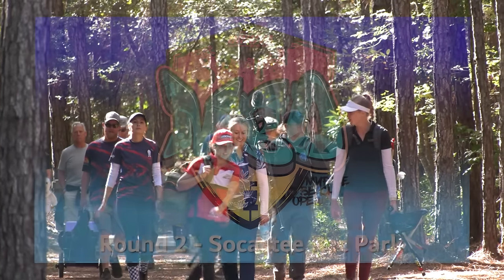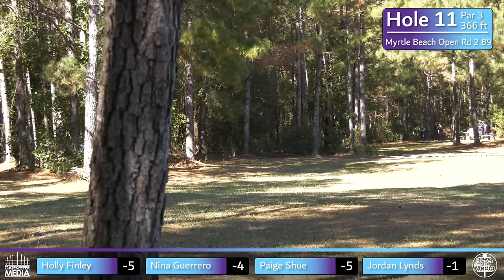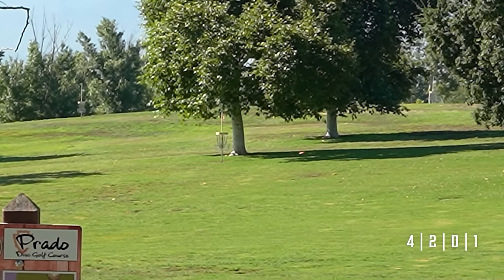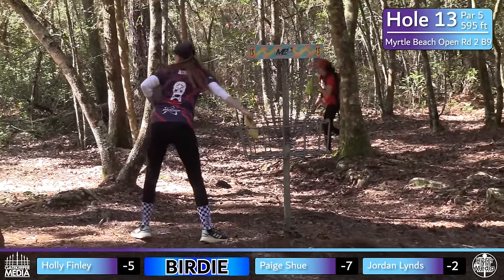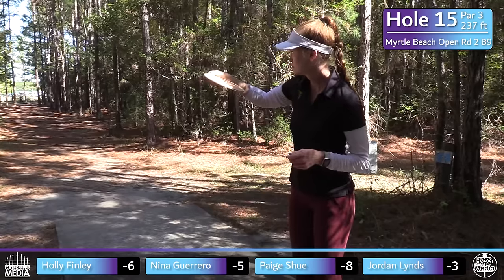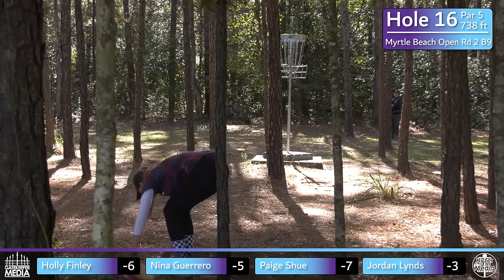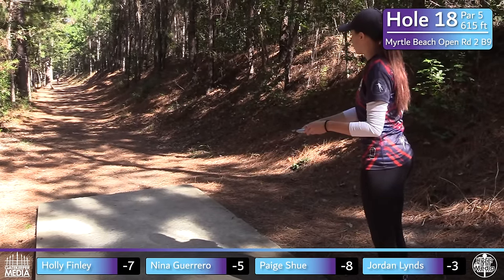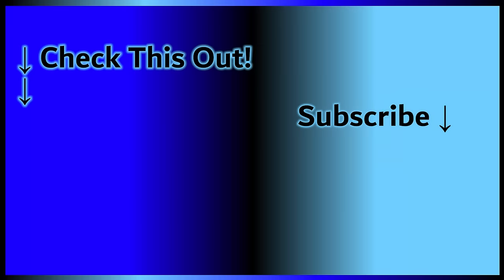2023 Myrtle Beach Open | R2 B9 | Finley, Guerrero, Shue, Lynds | HyzerMedia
This is a new series of collaborative tournament coverage. Front 9's of every round can be found on @GatekeeperMedia and @HyzerMedia presenting you the back 9's!

Card: Holly Finley, Nina Guerrero, Paige Shue, Jordan Lynds

Course: Socastee Rec Park, (Myrtle Beach, SC)

Commentary: Nathan Johnson, Dan Brooks-wells

Tournament Director: Chad Sullivan

Asst. Tournament Director(s): Christopher Chapman

Hole Preview credit: @AceRunProductions

B.S. Upshot - Tournaments & Shop

Consider supporting us by becoming a Patron for as little as $2, and unlock exclusive content, HyzerMedia Merch and FREE Disc Giveaways!

HyzerMedia also has a Podcast- HyzerCast: Disc Golf Podcast